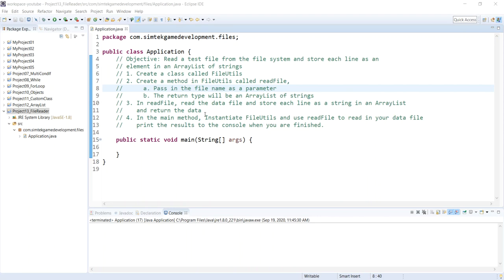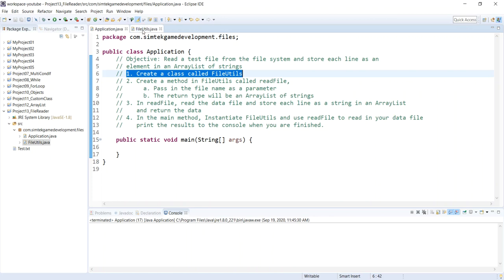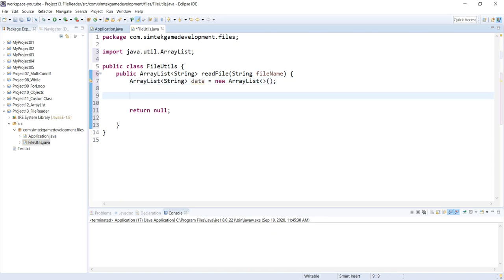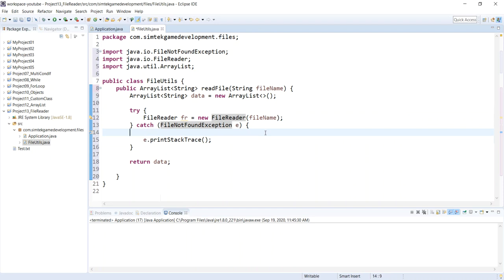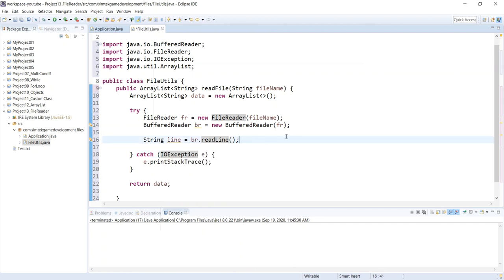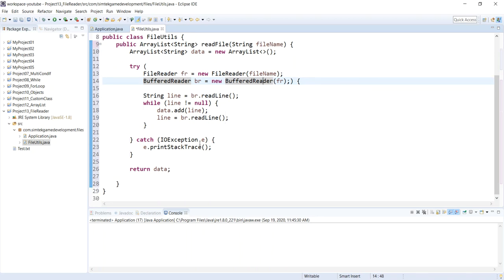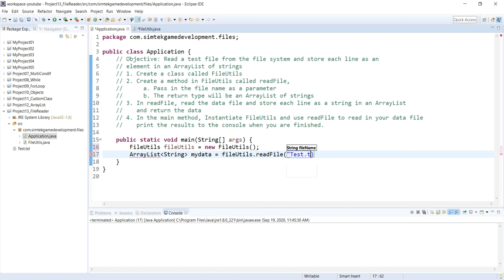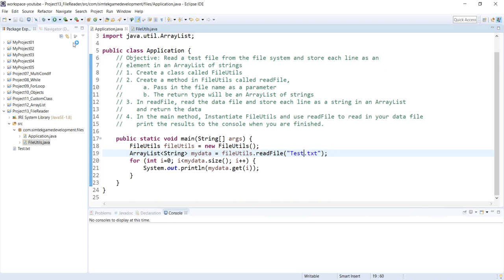013 - Java Fundamentals - Reading Files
In this Java programming tutorial I introduce the FileReader and BufferedReader to read a text file line-by-line and store the contents in an ArrayList.  I also introduce "Try-with-Resources" that leverages the Closeable and AutoCloseable interfaces to close the files resources when you are finished with them.